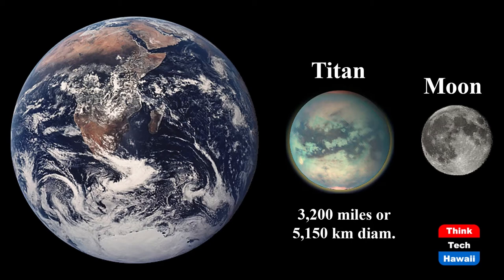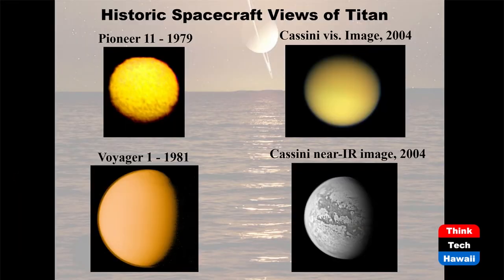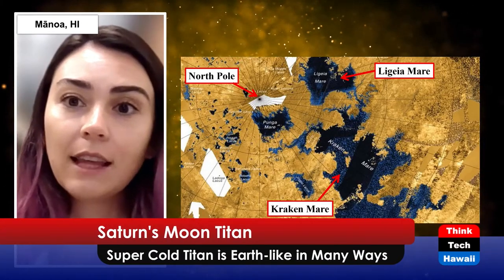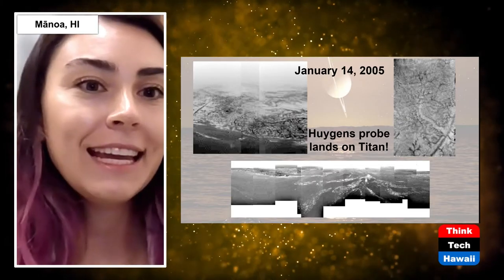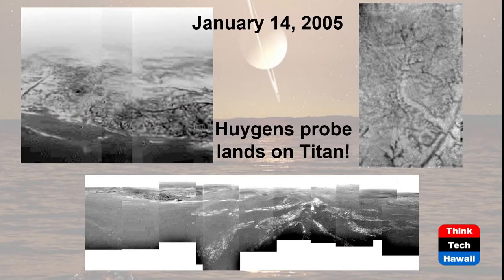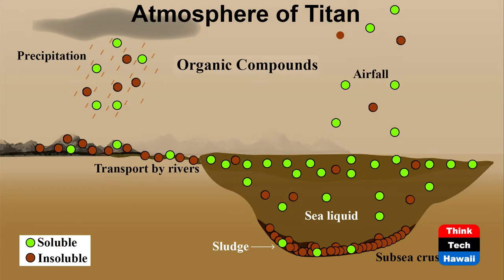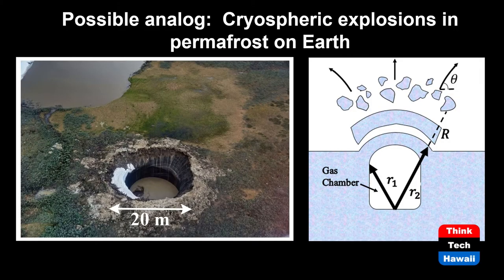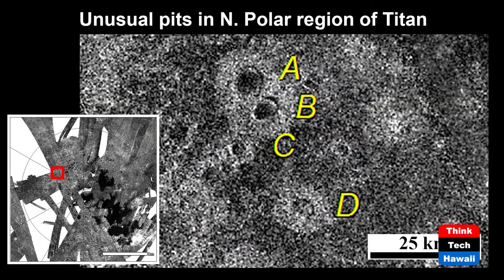Saturn's Moon Titan (Science@SOEST)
Super Cold Titan is Earth-like in Many Ways.  The host for this show is Pete Mouginis-Mark.  The guest is Gwen Brouwer.

We talk about how the largest moon of Saturn has many features similar to Earth's including weather, lakes, and season.